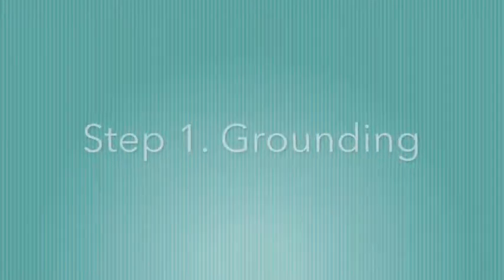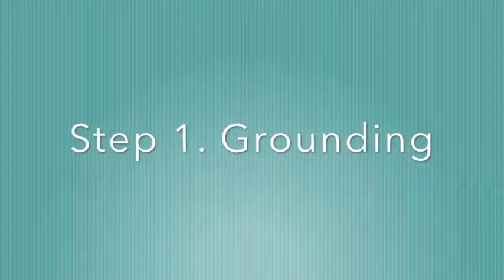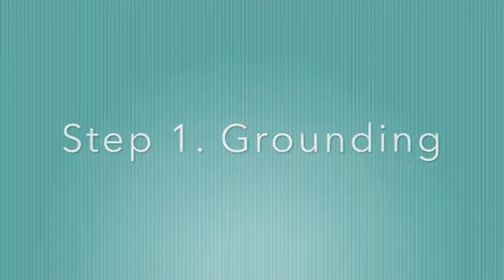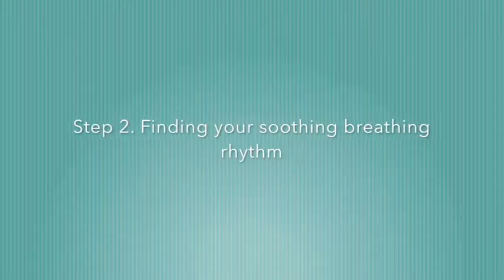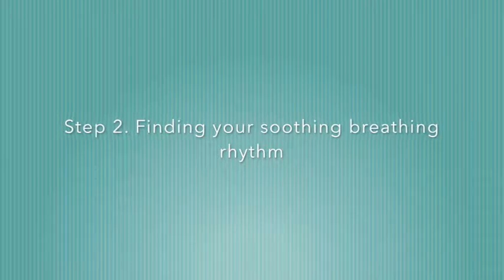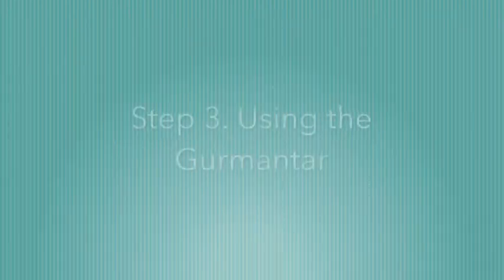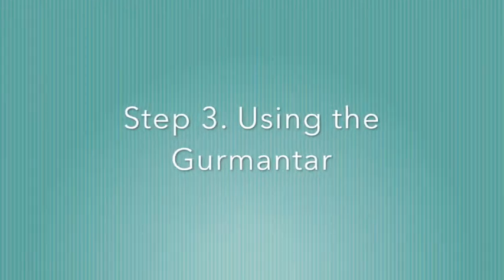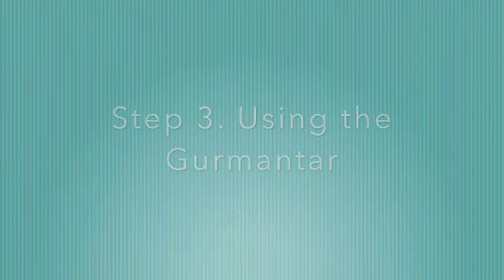Powerful guided meditation using Breath & Mantra to calm the mind & body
Learn a powerful breathing technique "soothing rhythm breathing" combined with the Gurmantar, to soothe the mind and body and connect with your inner stillness.The video contains a step by step guide that you can follow at your own pace.

I would recommend practising this technique at least once daily to experience the benefits, however even trying it as a one off can yield benefits.

Nb. Meditating does not always come naturally to us, and is not easy (as is often presumed). It takes time (and more importantly practice) for the mind to rest comfortably in the breath, so don't give up if it feels difficult the first few times you do it. If you stick with it, it can be life-changing. Good luck!

Dr Darshan Kaur
HCPC registered Clinical Psychologist helping individuals to overcome psychological/emotional problems.
Committed to helping people to realise the immense healing potential of their own minds and bodies.